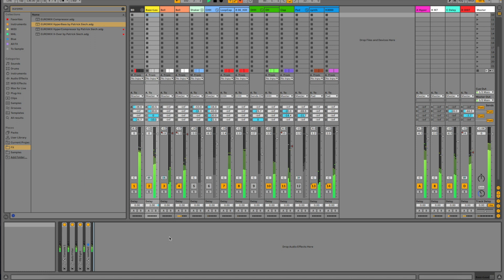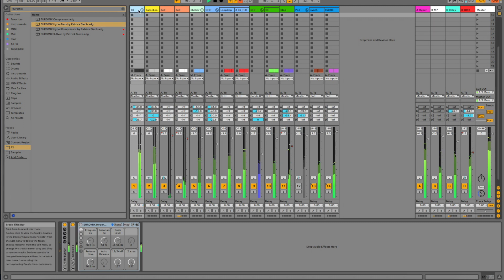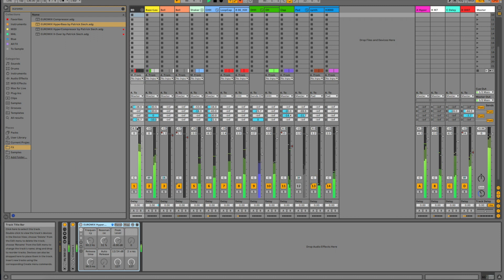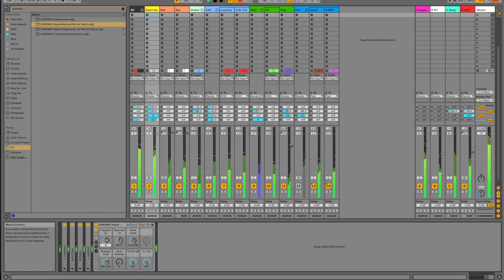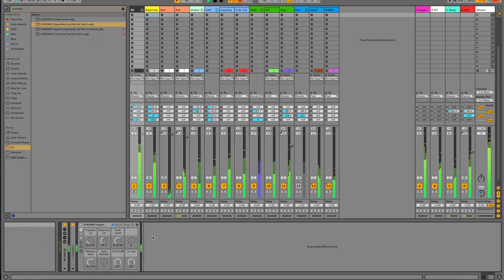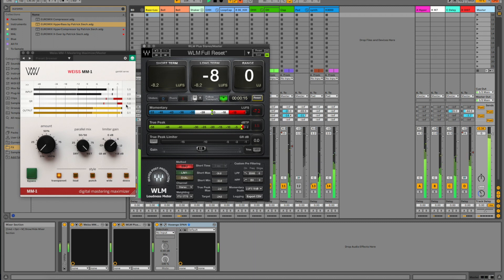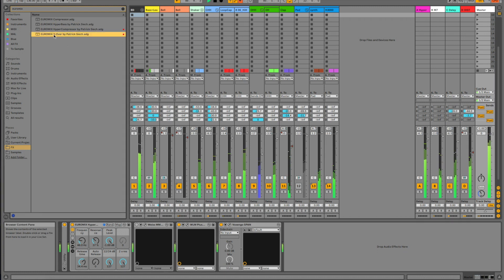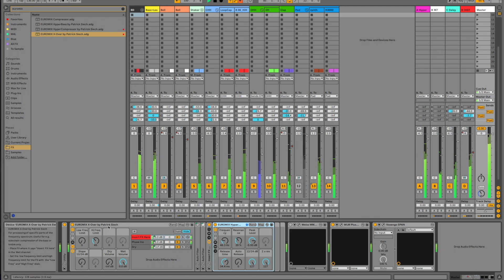Plug-in Preview: Free Bass Mixing Effects Rack for Ableton Live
Chapters
0:00 Who are Euromix?
0:30 How does HyperBass work?
1:47 The problem with mixing bass in house/techno
2:36 Caution: Listen on headphones or monitors
3:00 Session overview
4:10 How does HyperBass work on kick and bass parts?
5:05 How do you use HyperBass?
6:30 Finding the fundamental
7:13 Setting release time to minimise distortion
7:44 Master level A/B comparison
9:04 Saving headroom when limiting
10:45 HyperBass on the Master
11:45 Using X-Over to restrict HyperBass
12:53 Too much bass!
13:53 Have fun